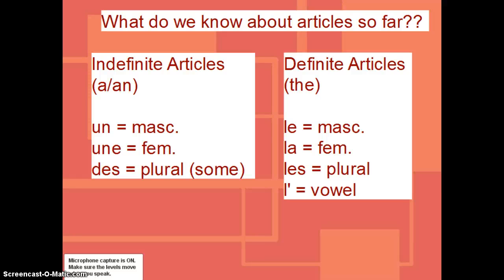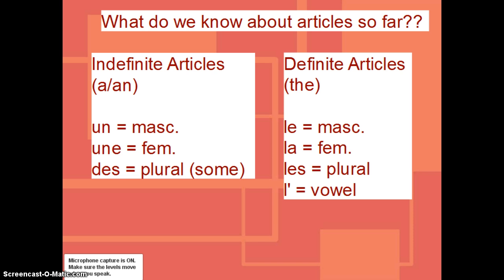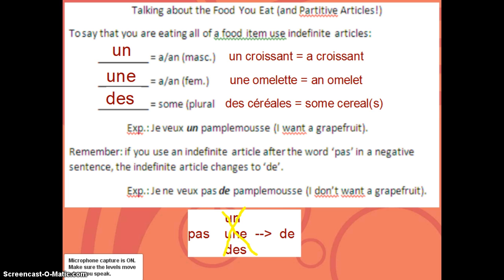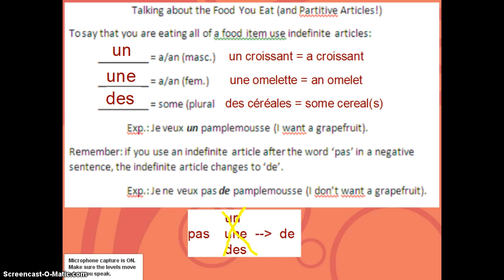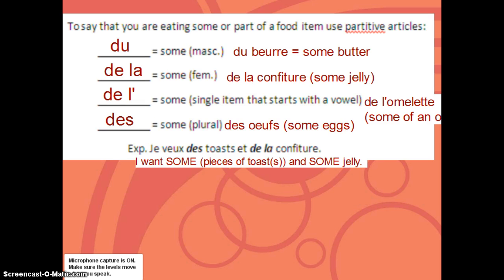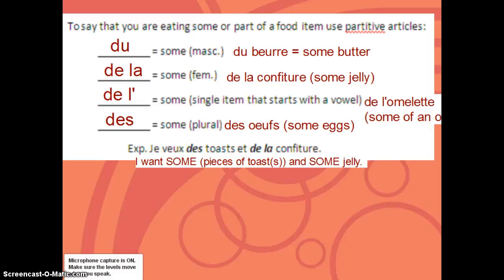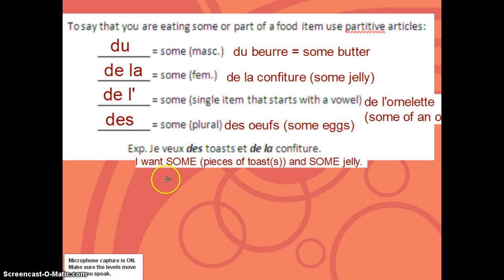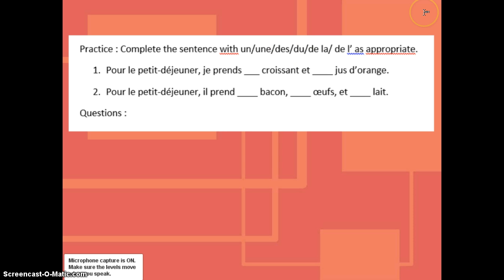F1 Sec 6.1 Partitive Articles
Discusses French partitive articles